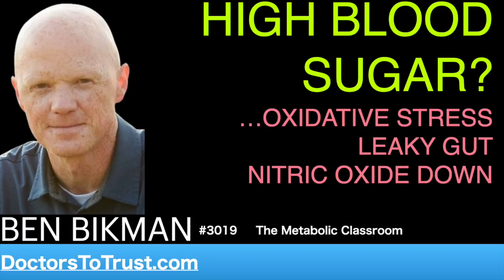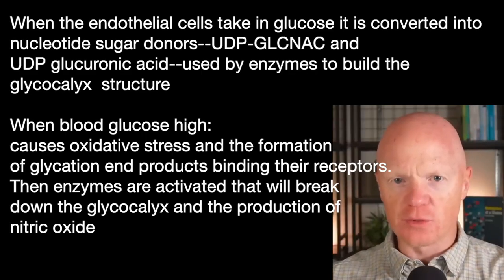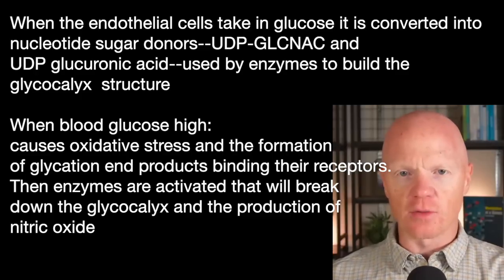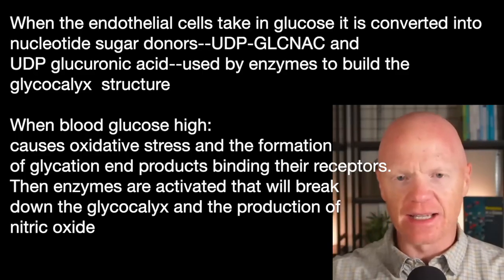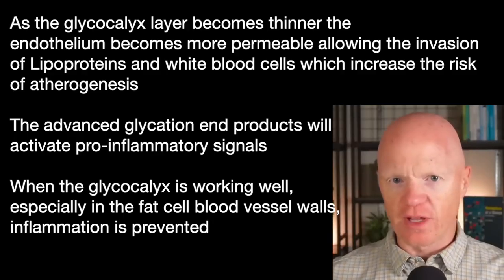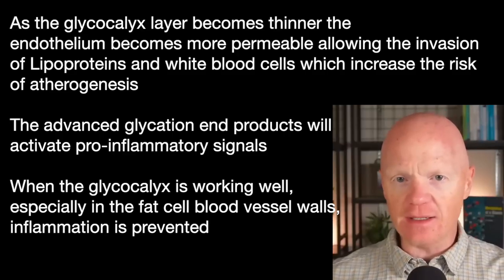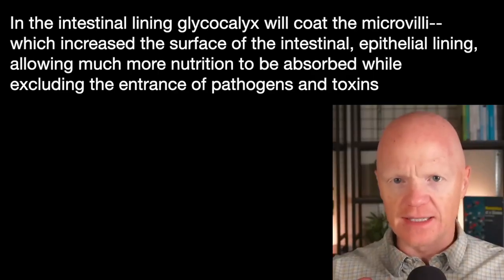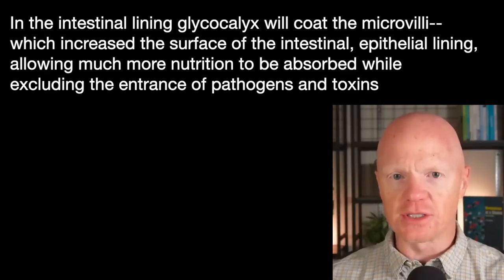BEN BIKMAN g3 | HIGH BLOOD SUGAR? …OXIDATIVE STRESS; LEAKY GUT; NITRIC OXIDE DOWN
when the endothelial cells take in glucose it is converted into nucleotide sugar donors--UDP-GLCNAC and UDP glucuronic acid--used by enzymes to build the glycocalyx  structure

when glucose is high in the blood it causes oxidative stress and the formation of glycation in products which binds their receptors. When this happens enzymes are activated that will break down the glycocaly and the production of nitric oxide as the glycocalyx layer becomes thinner the endothelium becomes more permeable allowing the invasion of Lipo proteins and white blood cells which increase the risk of atherogenesis

The advanced glycation end products will activate pro inflammatory signals

when the glycocalyx is working well, especially in the fat cell blood vessel walls, inflammation is prevented

in the intestinal lining glycocalyx will coat the microvilli--which increased the surface of the intestinal, epithelial lining, allowing much more nutrition to be absorbed while excluding the entrance of pathogens and toxins

some milk lactose molecules have been shown in vitro to enhance a key part of the glycocalyx, helping to stabilize it, making it more effective as a barrier in early life--giving a breast-fed baby and advantage

It also contains hormones that help in the
weaning process by strengthening the
epithelial function and immunity